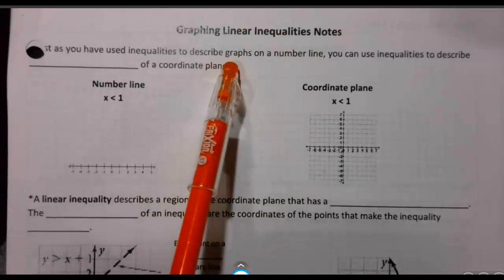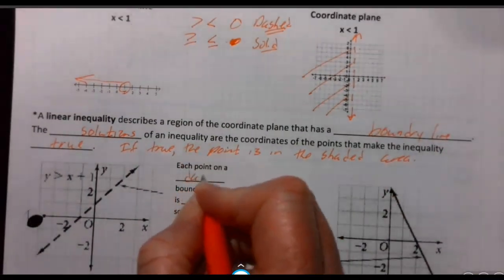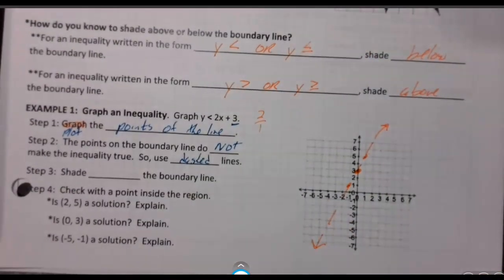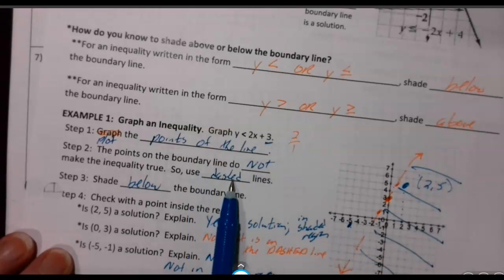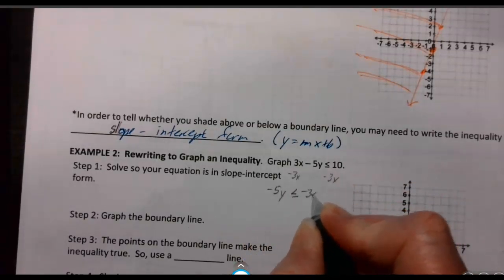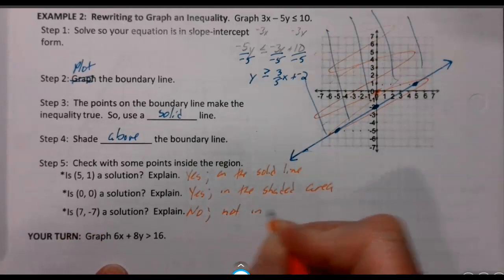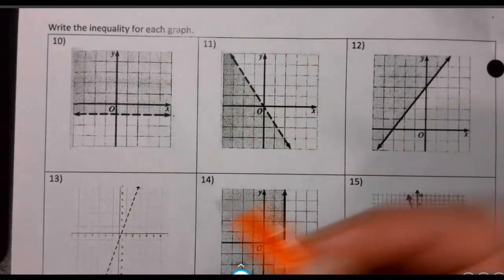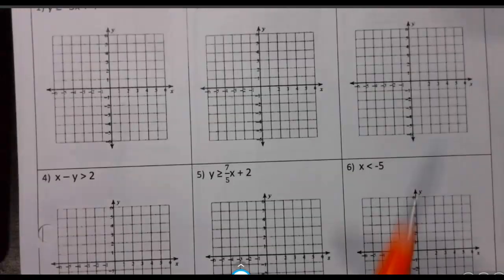Graphing Linear Inequalities day 1